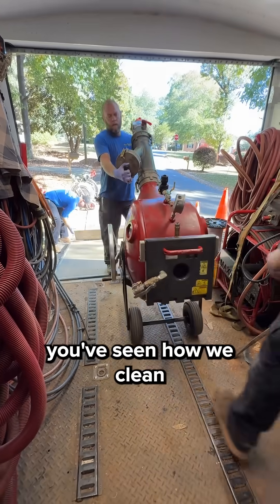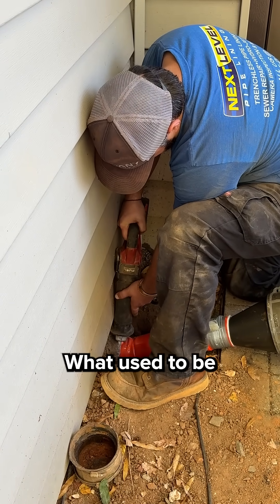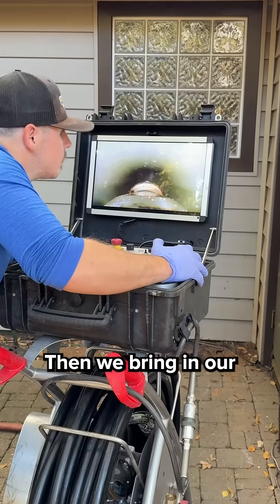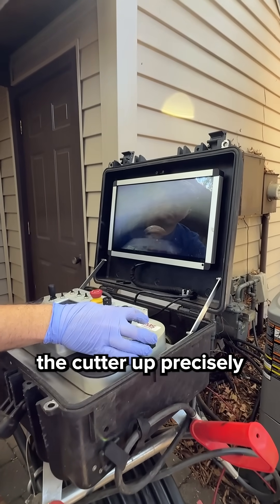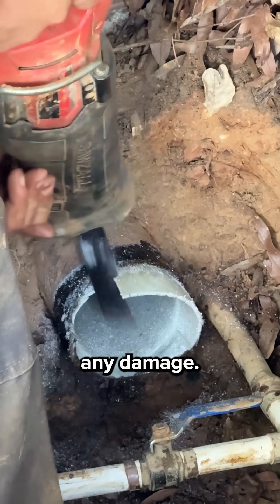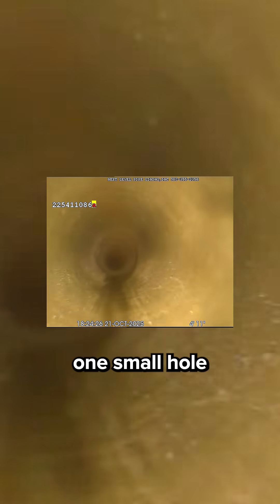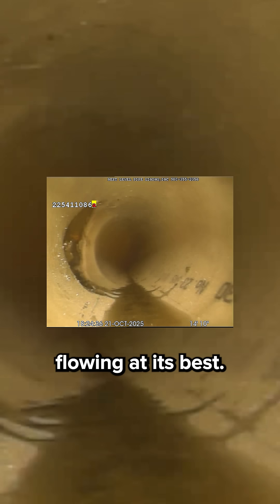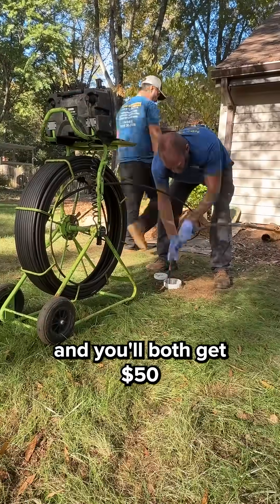Pipe Lining a Home Part 3: Trimming & Reinstating the Liner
Once the liner cures, we reopen each branch connection and trim the liner for a perfect flow path. This final step ensures every unit stays connected and the system runs like new. No excavation, no tenant displacement, just long-term results you can count on.